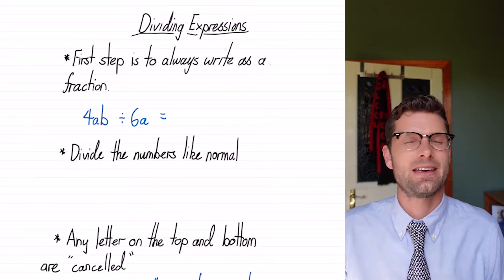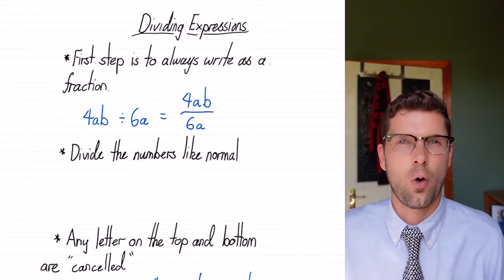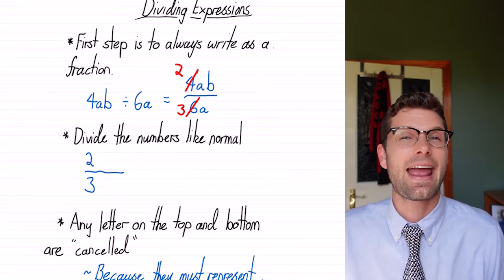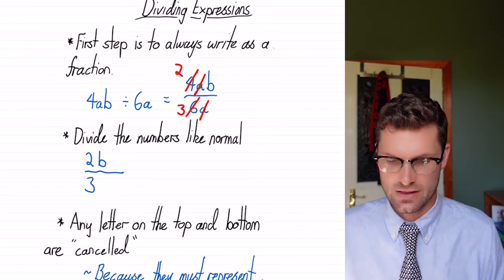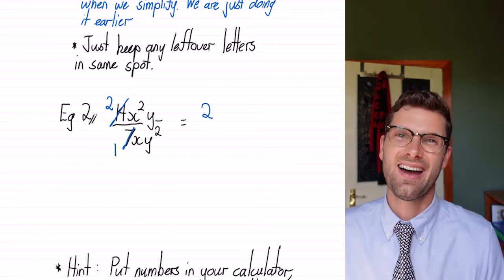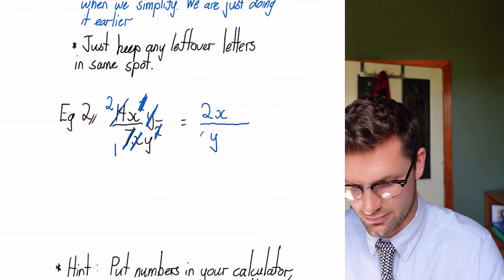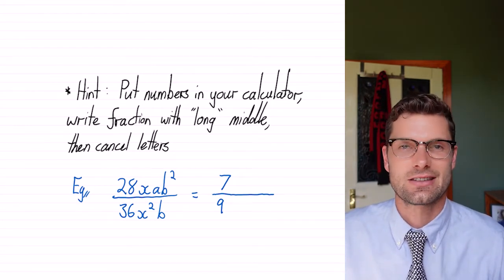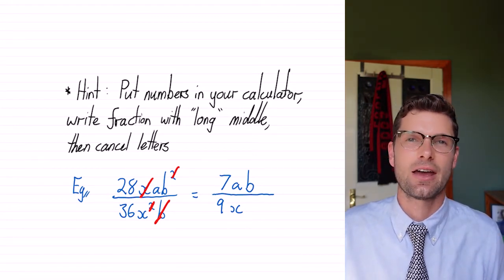Dividing Algebraic Expressions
Free Worksheet for this topic:
1) Dividing with Pronumerals (scaffolded examples)